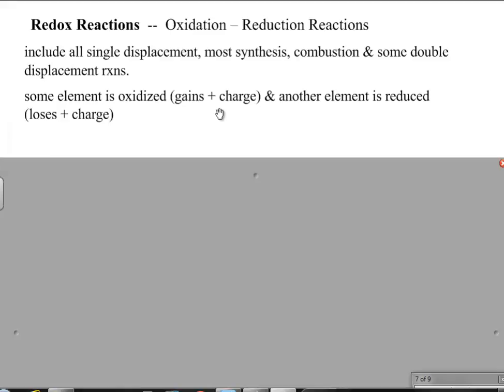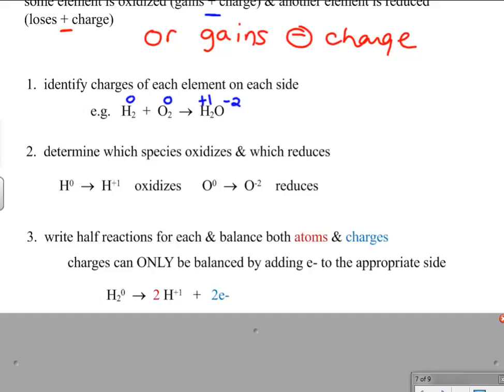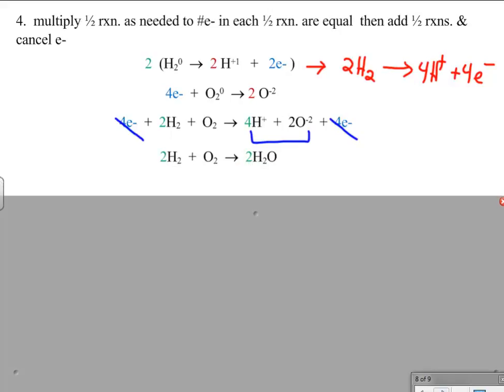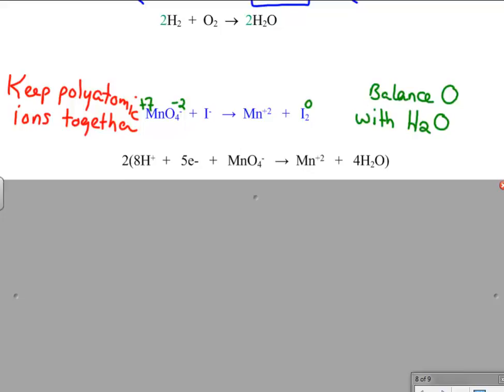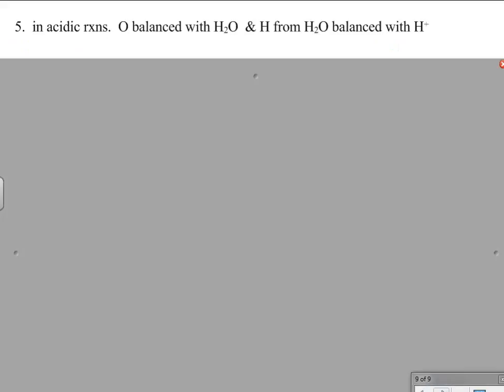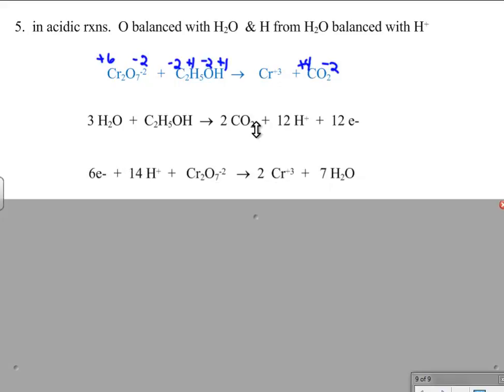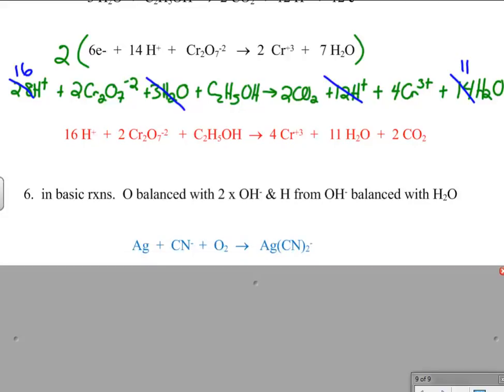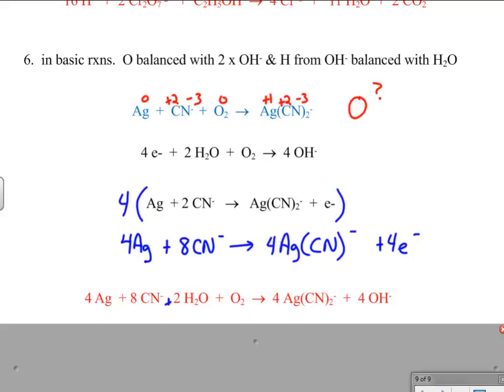Ch 4 3 Redox